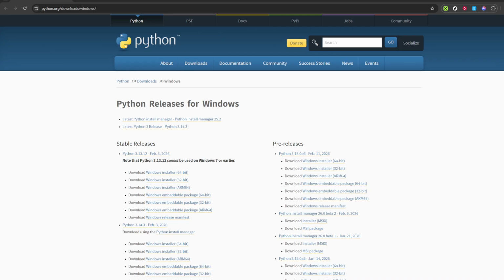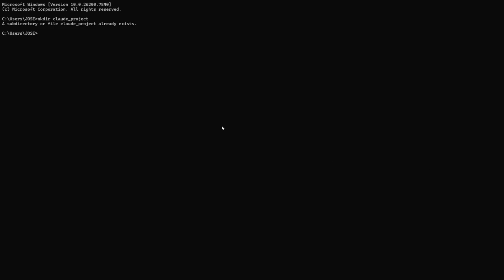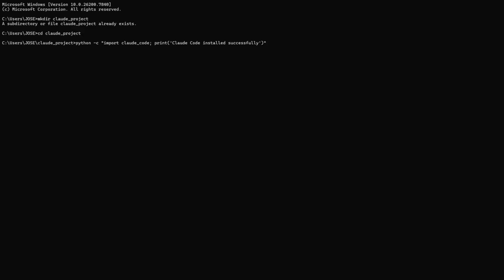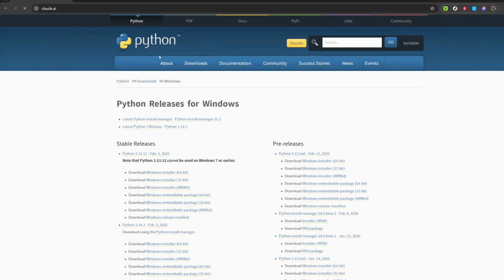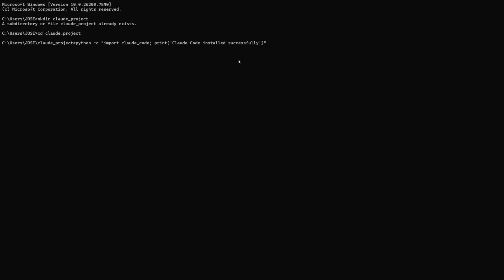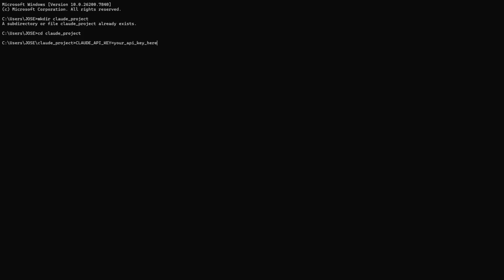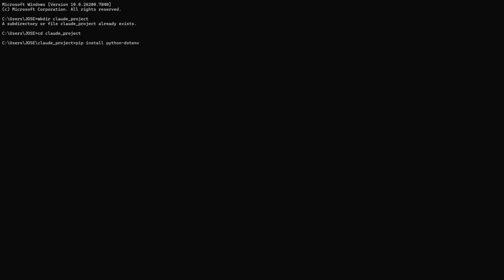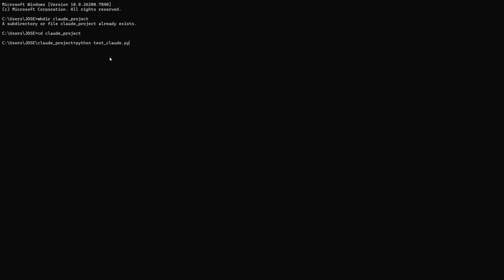How to install Claude Code with Python on Windows[FULL GUIDE]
In today's Video we cover, How to install Claude Code with Python on Windows